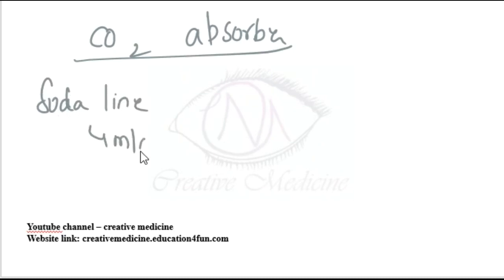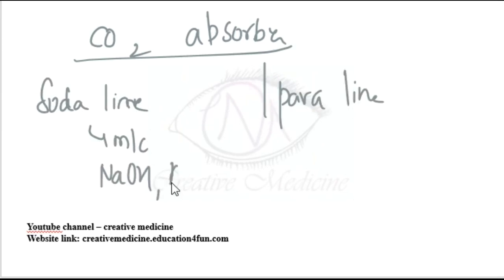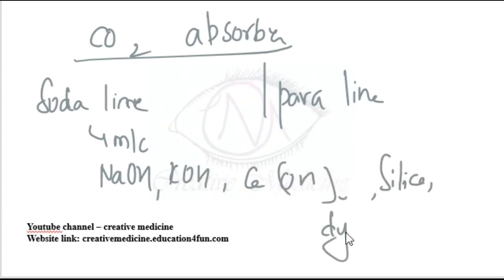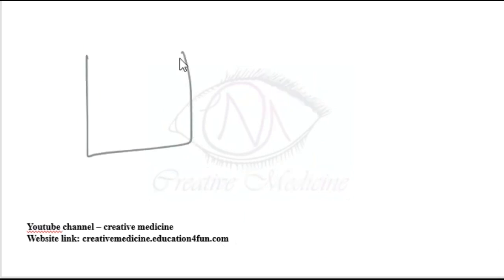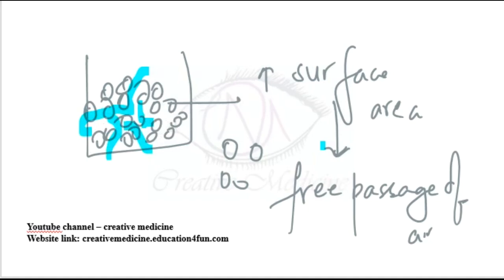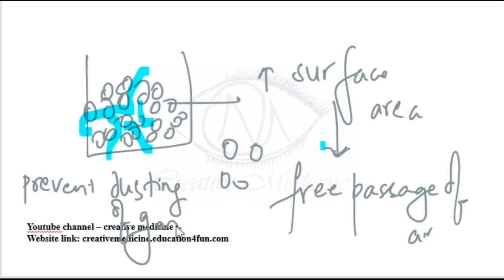Lec 7 Soda Lime mp4